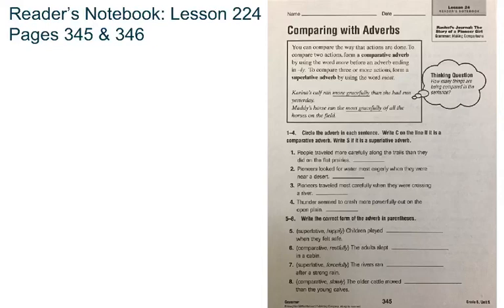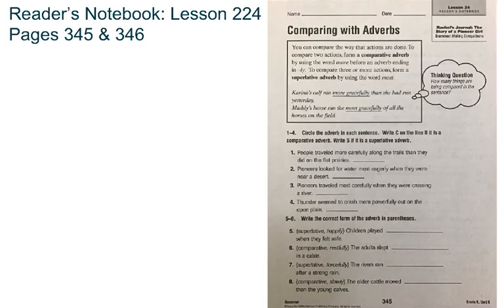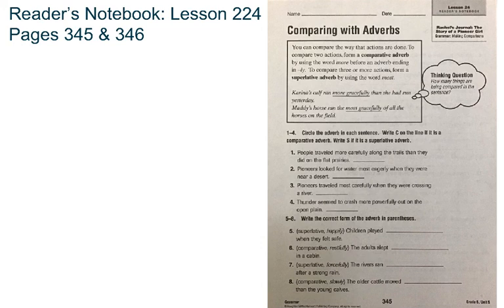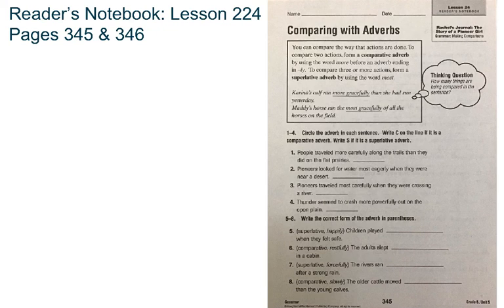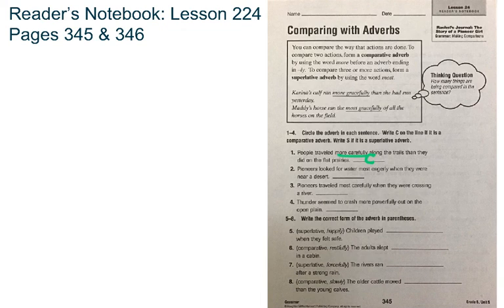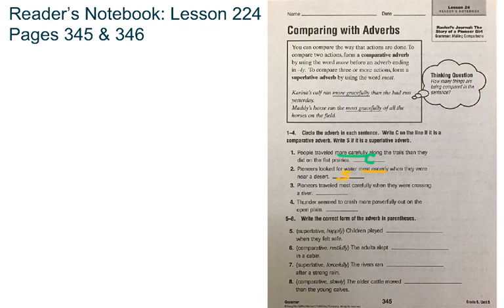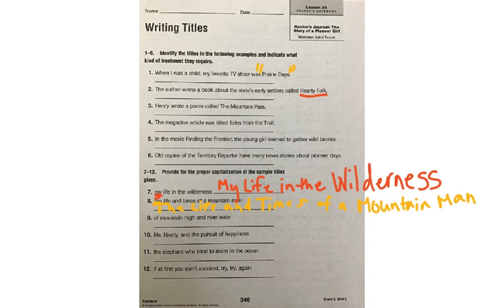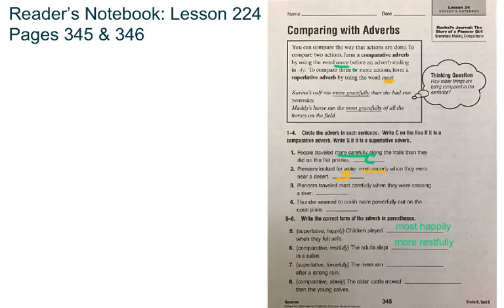Reader’s Notebook: Lesson 24 Pages 345 & 346